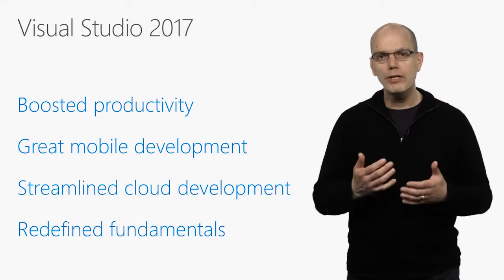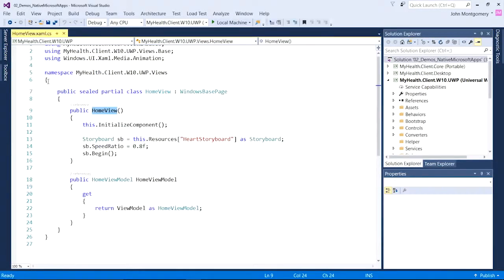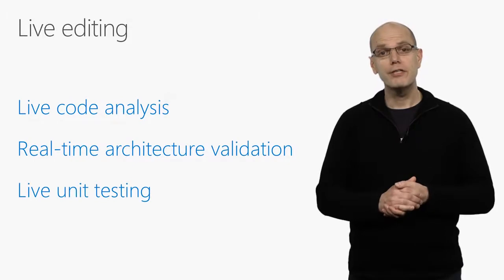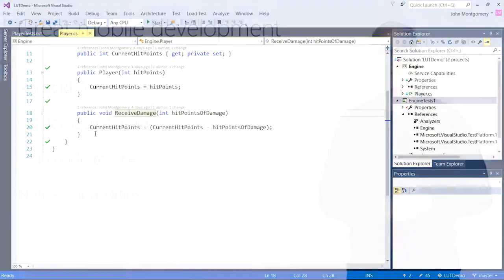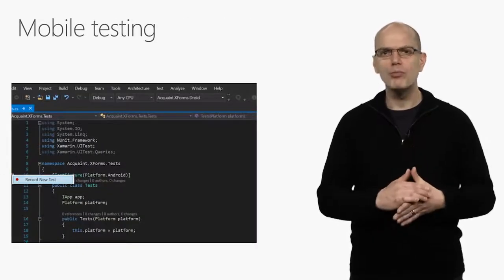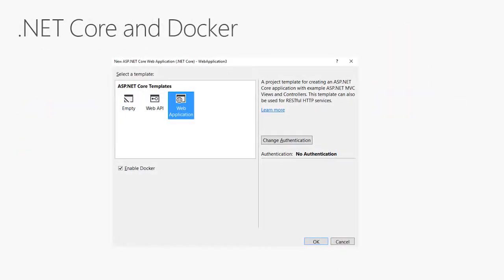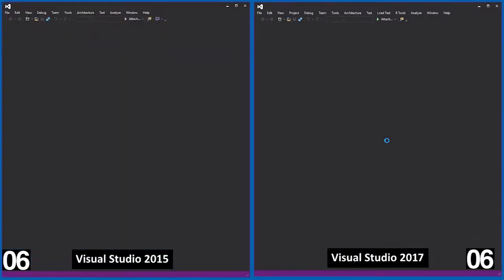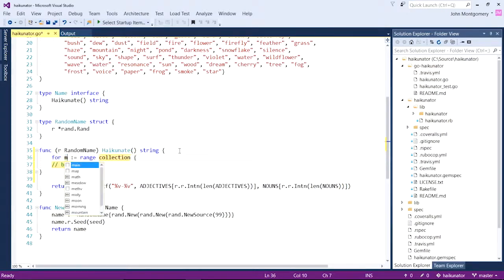Visual Studio 2017 New Version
This Video is for what are the advance features are in Visual Studio 2017 . Many more features are available Like 3D game develop features using Unity .
Its the best platform for Unity . Good Performance